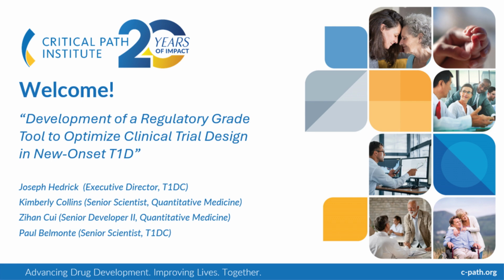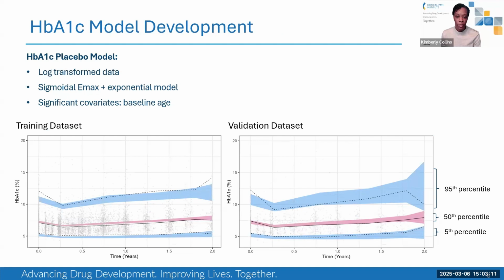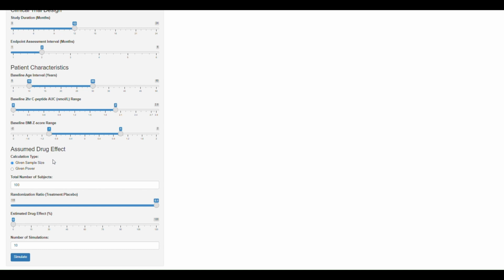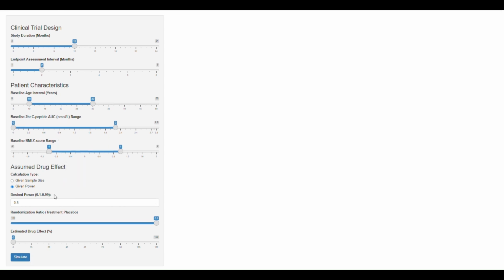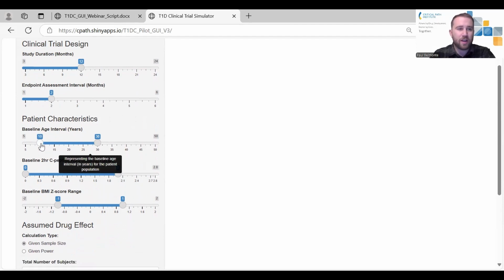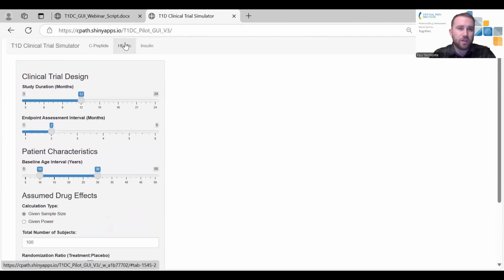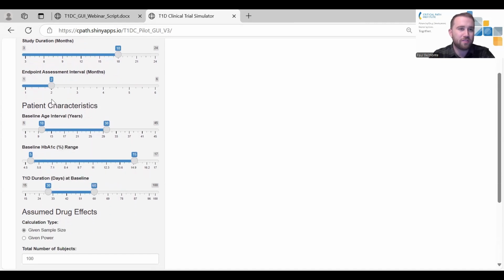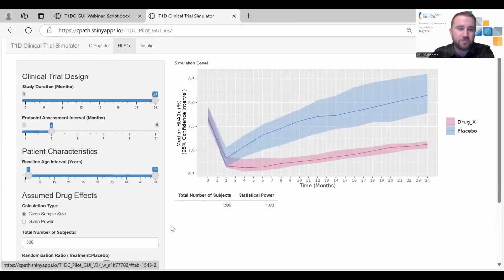From C-Path's T1D Consortium: Pilot GUI Launch Webinar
This webinar is designed to give an overview of the Pilot Clinical Trial Simulation Tool developed by Critical Path Institute's Type 1 Diabetes Consortium. This regulatory-grade tool is intended to influence trial design in new-onset T1D by enabling clinical trial simulation using one of three univariate models: C-peptide, HbA1c or insulin. The C-peptide model is under review by FDA and has not yet approved. The models are subject to change based on FDA feedback.